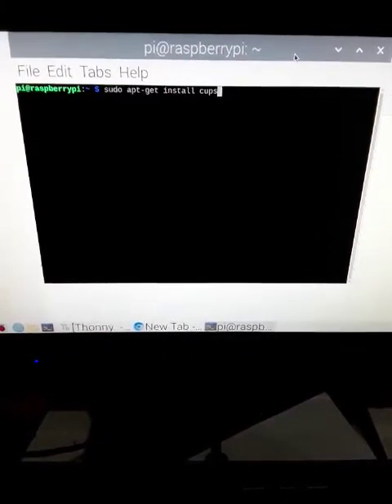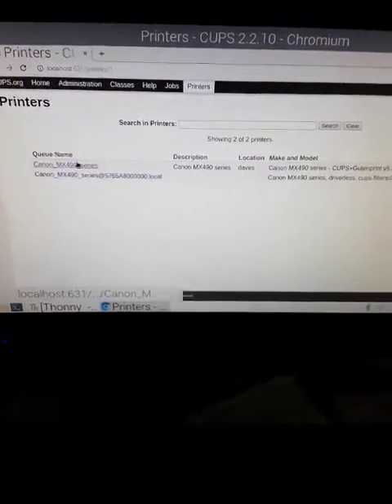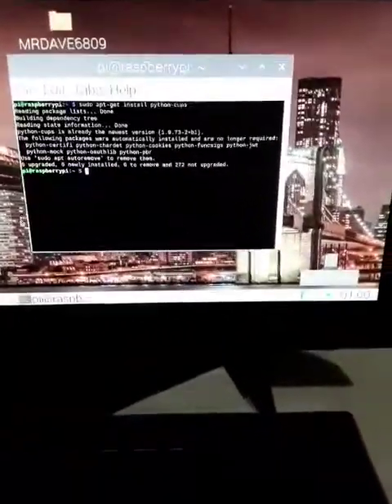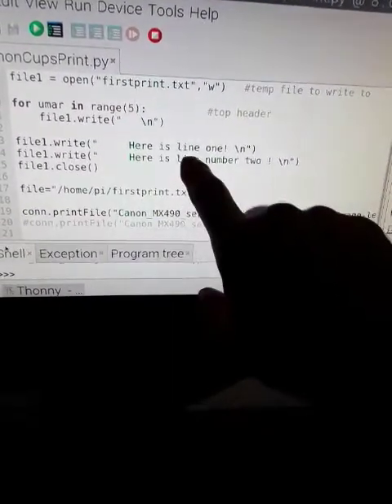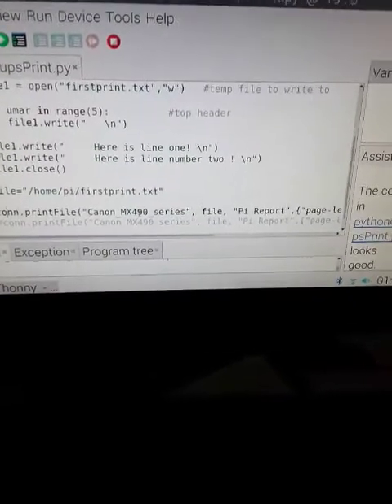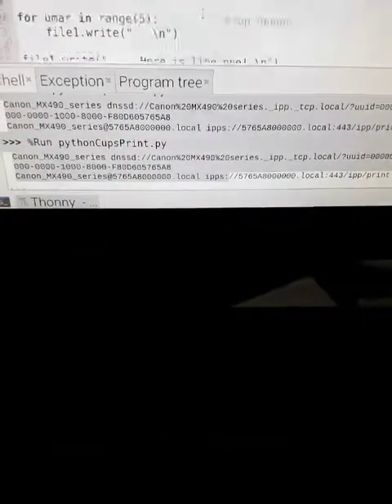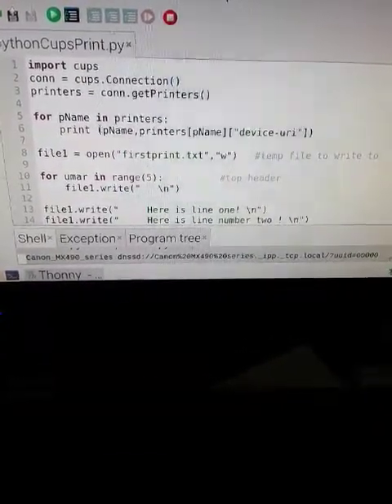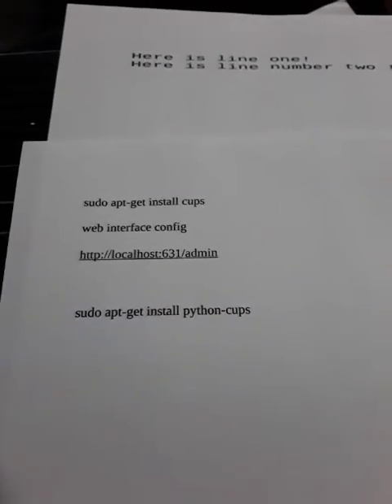Printing hardcopys in raspberry pi and python to wifi printer using cups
How to setup to print in python wifi printer with cups